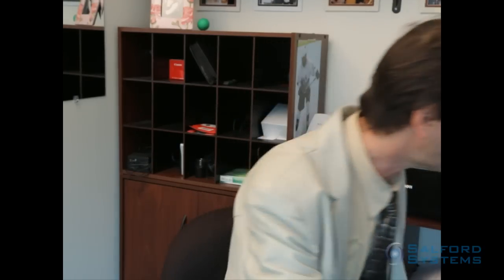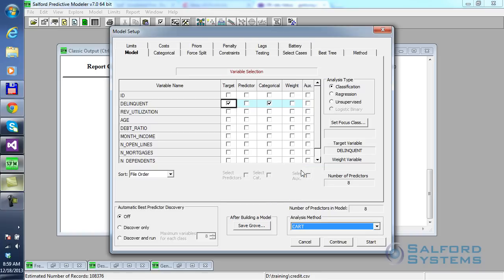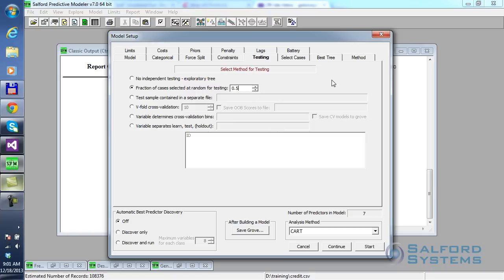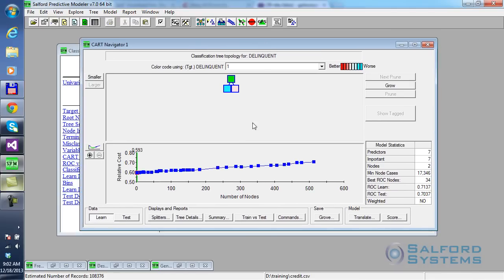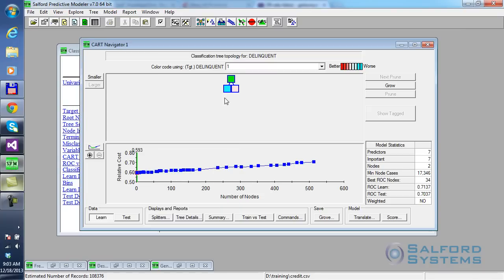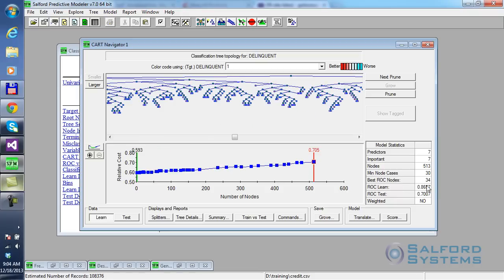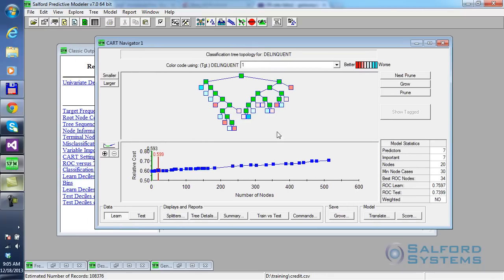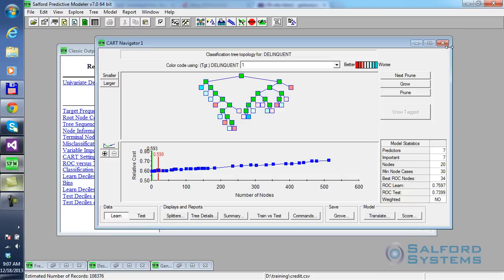Building a CART Model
We recommend starting with a simple decision tree so that you can make initial judgments about the quality of the data and see what's going on from a top level. We will cover how to set up your model, the importance of selecting a test sample, and setting limits on your segmentation size. We will build a classification model on the banking dataset and make some initial observations about the model performance and explore the various models within the modeling sequence we built.